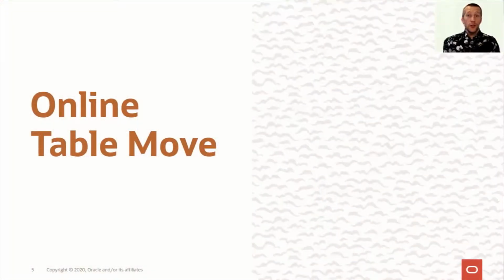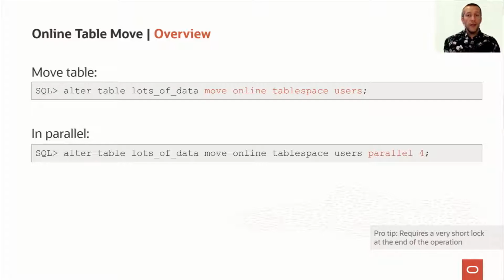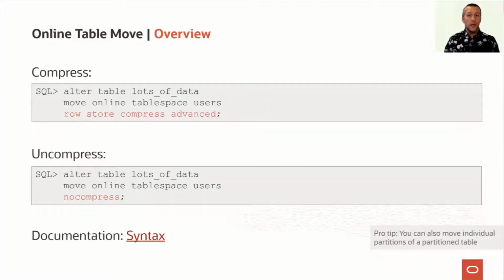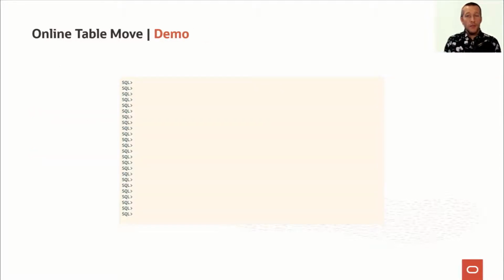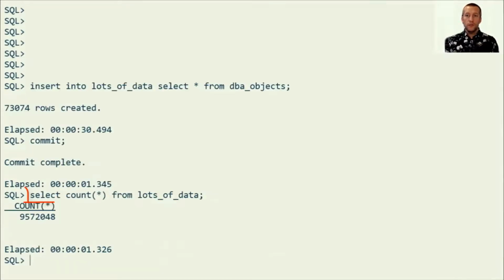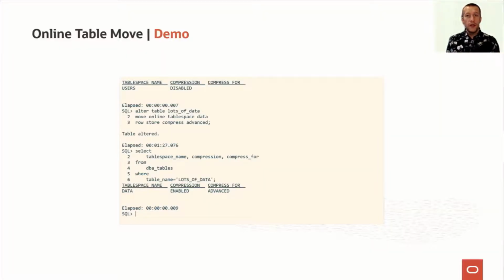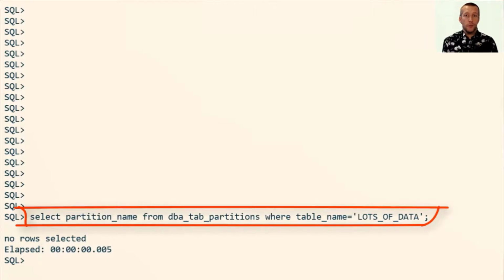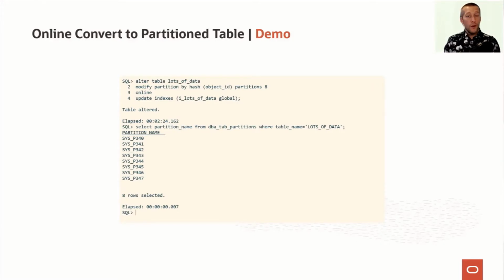Online Table Move and Online Convert to Partitioned Table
In Oracle Database you can move a table to a new tablespace while the table is online and you can even do DML on it. In addition, you can also make other storage changes to the table, and you can even convert to a partitioned table - also fully online.

Extract from “Cool Features - not only for DBAs”. Virtual Classroom Series - part 7.